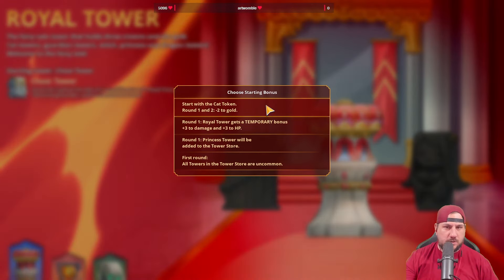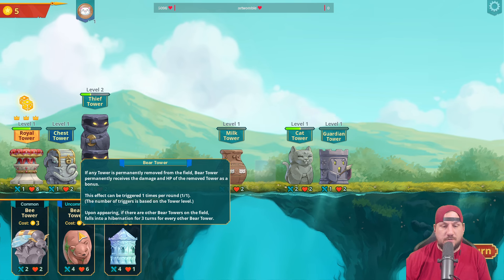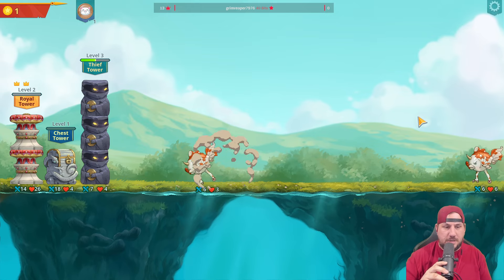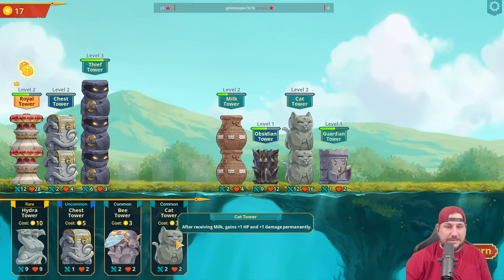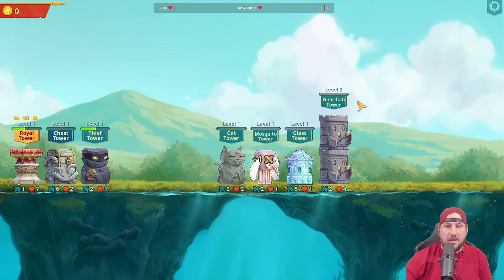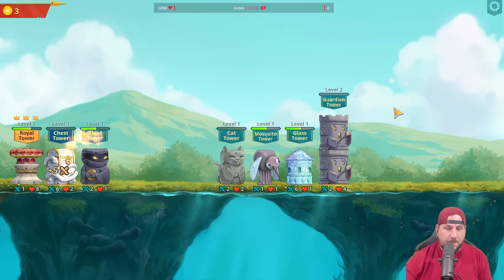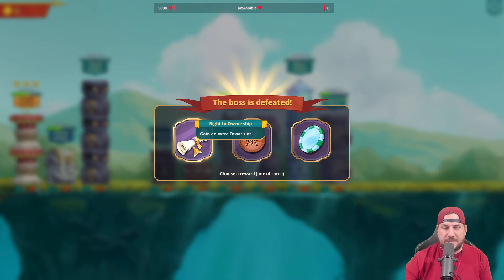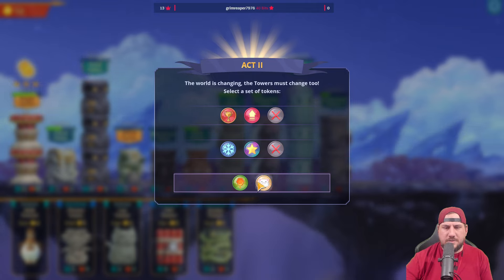Double Milk The Cat!?! | Epic Auto Towers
Testing The meta!

Love the content? Check it out LIVE!

Check the bird / X!